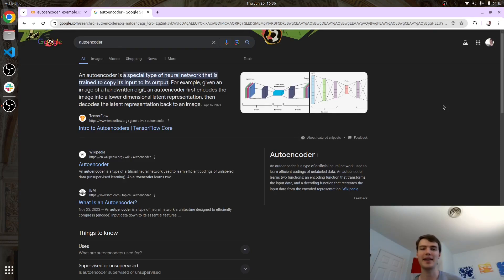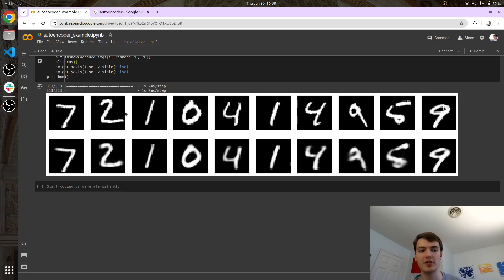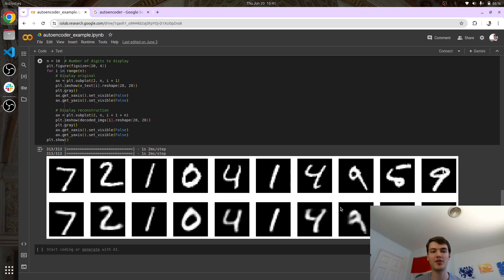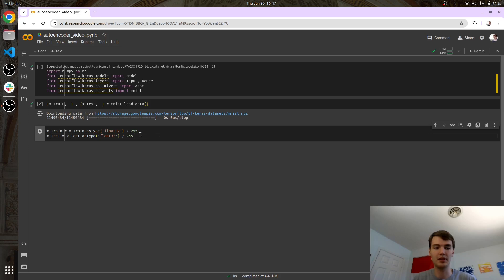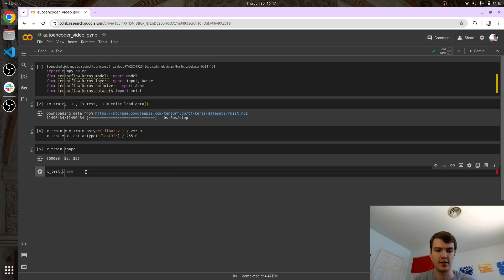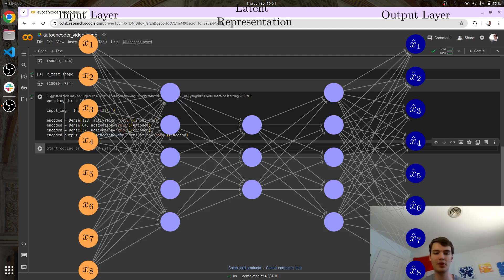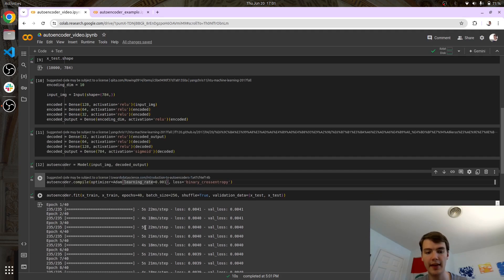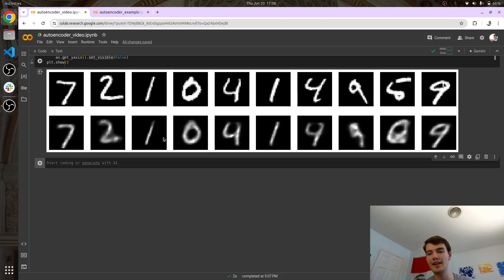Build Your First Autoencoder in Keras | Easy Guide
Autoencoders are a type of artificial neural network used for unsupervised learning. They are designed to learn efficient representations of data, typically for the purpose of dimensionality reduction or feature learning. An autoencoder consists of two main parts: an encoder that compresses the input into a lower-dimensional representation, and a decoder that reconstructs the original input from this compressed representation. By training the network to minimize the difference between the input and the reconstructed output, autoencoders can discover important features and patterns within the data. They are widely used in applications such as image compression, denoising, and anomaly detection.

In this video, we'll take you through a step-by-step guide on how to build, train, and evaluate autoencoders in Python with Keras.

0:00 What is an autoencoder?
3:50 Processing the data
7:53 Building the autoencoder
11:14 Training the autoencoder
12:10 Testing the autoencoder